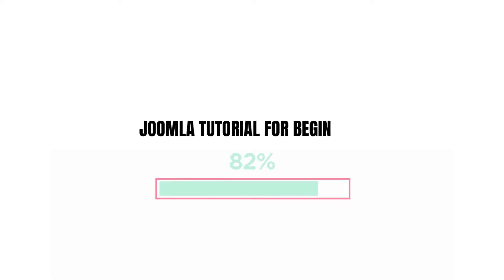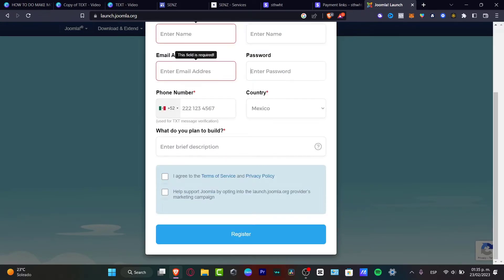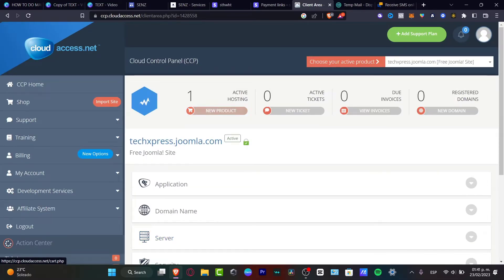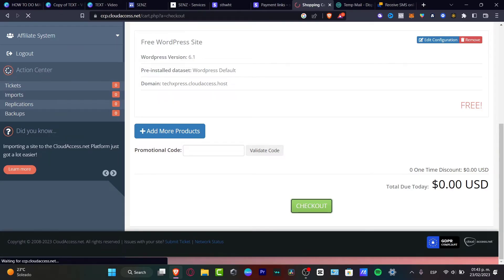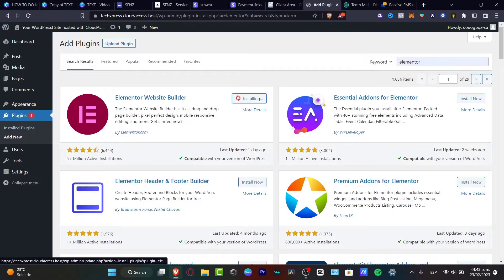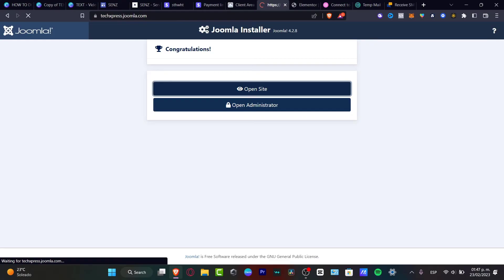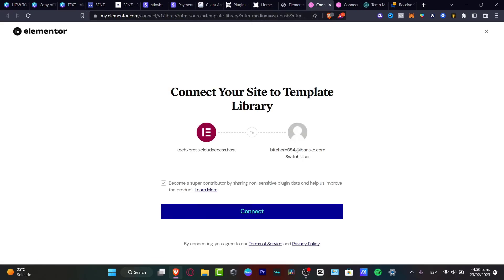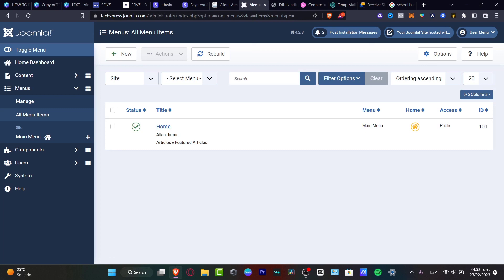How to Make a Website Easily (2026) Joomla Tutorial for Beginners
Creating a website in 2023 is easier than ever. With the help of Joomla, a popular content management system, even the most novice of web developers can have a website up and running in no time. This tutorial will provide you with the fundamental steps needed to create a website using Joomla. First, you will need to select and download a template from Joomla's vast library of options. Once the template is selected, you can begin to customize your site with the help of the intuitive user-interface.

With drag-and-drop features, you can quickly add, delete, or rearrange content to get just the look and feel you want. Finally, you can take advantage of the built-in SEO tools to ensure that your website is properly optimized. With these simple steps, you can easily create a professional-looking website with Joomla. ‎